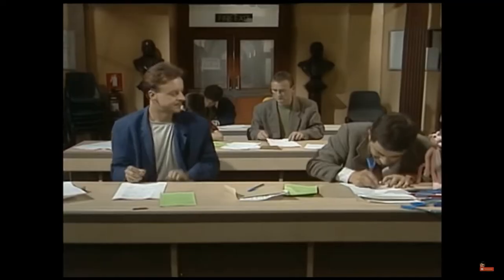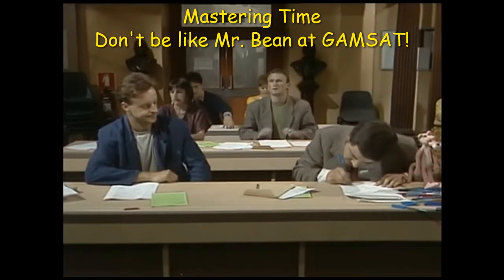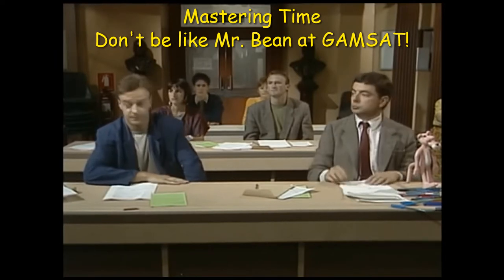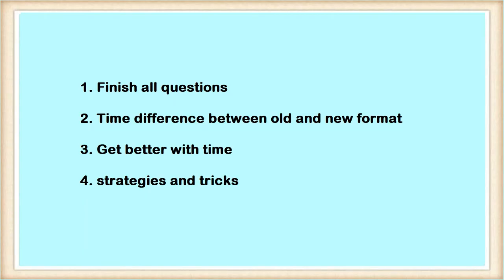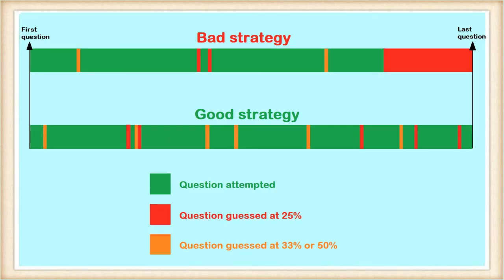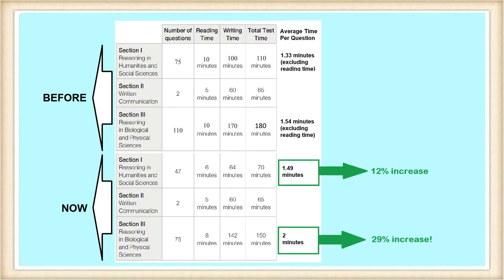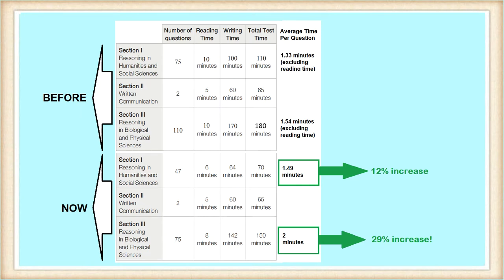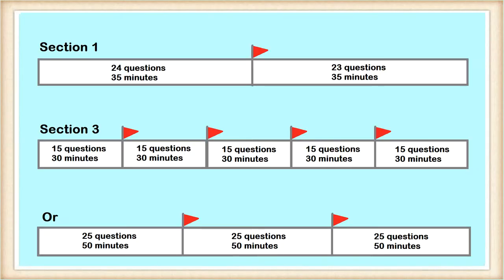👨‍⚕️GAMSAT mini series 1st: Mastering Time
Time is of the essence is a great saying when it comes to gamsat. It's almost impossible to score a desirable mark when you struggle to finish all questions. Watch today's video to discover all the strategies and tricks I used while preparing for gamsat to become like Dr. Strange with the Time Stone.